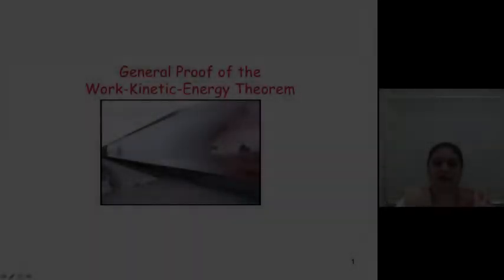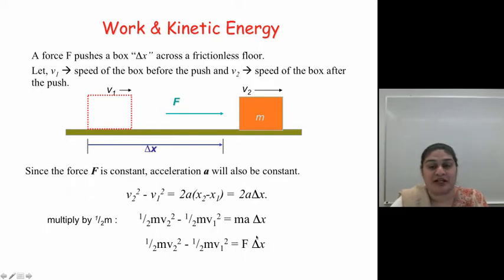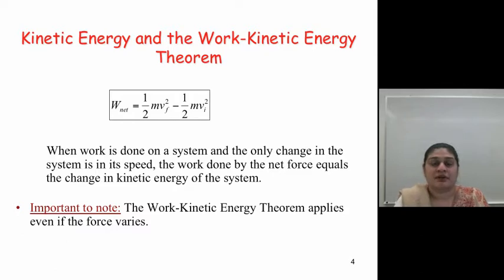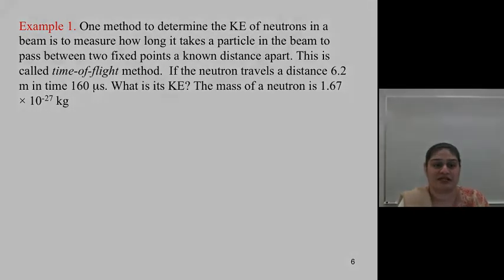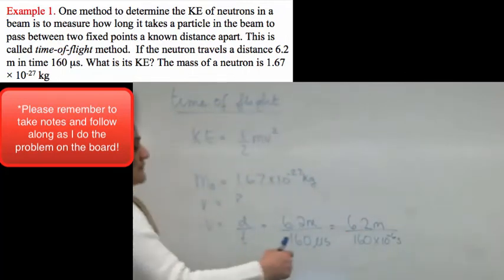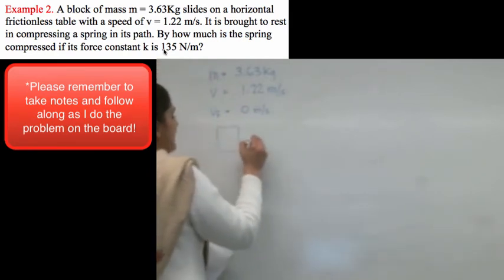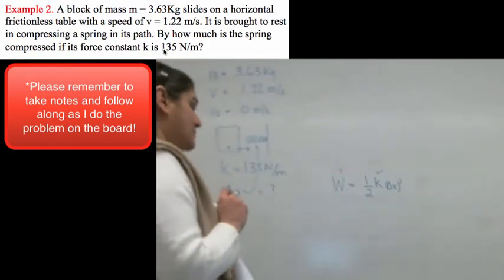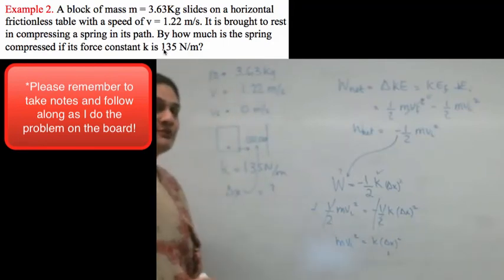Introductory physics I - General Proof of the Work Kinetic Energy Theorem